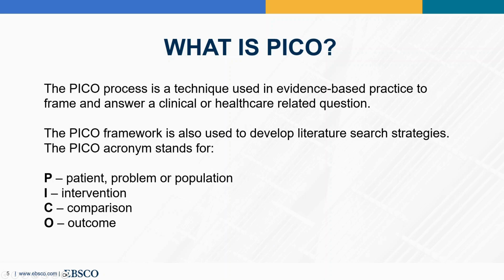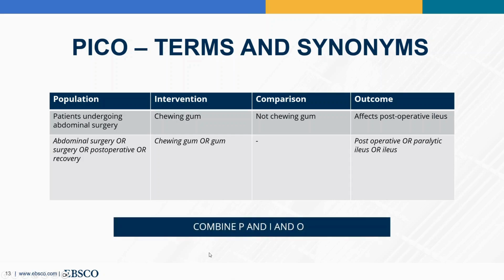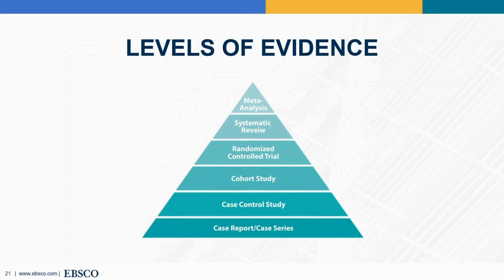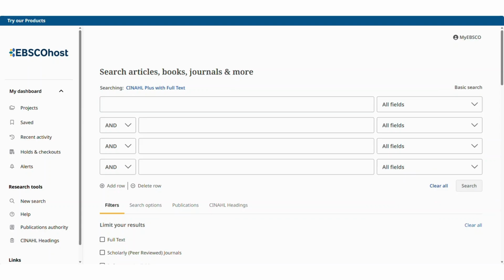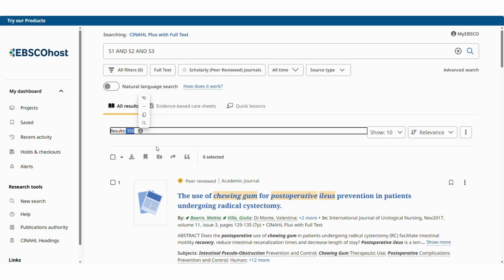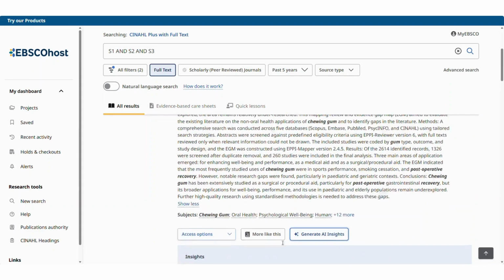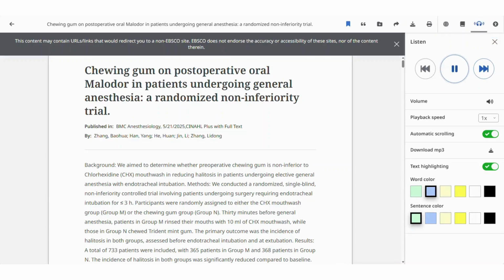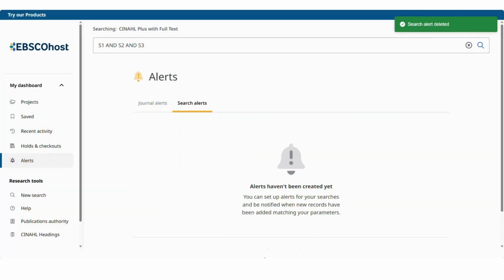Advanced Searching on CINAHL Using the PICO Search Strategy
In this session, we’ll explore how you can use PICO search strategy to answer evidenced-based research questions in CINAHL.